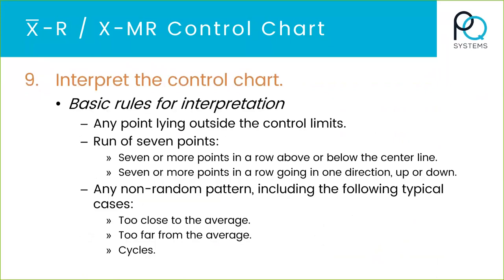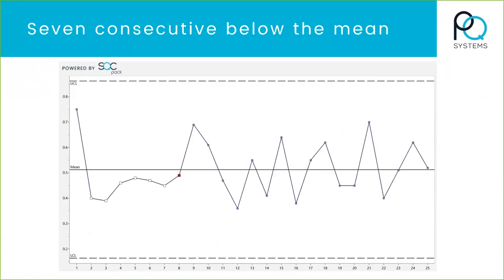Control Chart and Capability analysis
Control charts are used to study how a process changes over time. Developed in the 1920s by Dr. Walter Shewhart, they are a valuable tool for determining if a manufacturing or business process is in a state of control. Capability analysis is a set of calculations used to assess whether a system is able to meet a set of specifications or requirements.

Is your head already spinning? Then you need to attend “Control Charts & Capability Analysis 101.” This webinar is designed to provide a brief overview of control charts, capability analysis, the relationship between the two, and tips for effective use of both.

During this webinar, we’ll discuss:
• Prerequisites for capability studies
• Tips for effective use of control charts
• How to interpret some commonly used stats

This webinar is designed for those who are new to control charts and capability analysis or need a refresher. The objective is to help you better understand processes through the lens of a chart, learn how to control and improve them, and once the processes are in control, provide you with the ability to communicate the results to internal and external stakeholders.

Presenter:
Matt Savage, Vice President of Product Development

Matt Savage is Vice President of Product Development for PQ Systems. He is an experienced consultant to organizations that want to utilize the power of data analysis to improve processes and enhance profitability. He has worked extensively with technical advisory teams and has provided on-site consulting and training in statistical process control for a variety of organizations representing manufacturing, health care, and service organizations in the U.S. and abroad.

Note: By registering for this event you agree that your supplied contact information can be shared with the event presenter and that they can contact you regarding the event and the information/products discussed within. The event host, Quality Digest, may also contact you regarding future events.